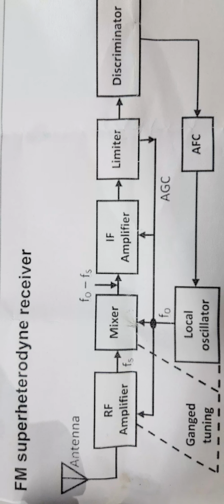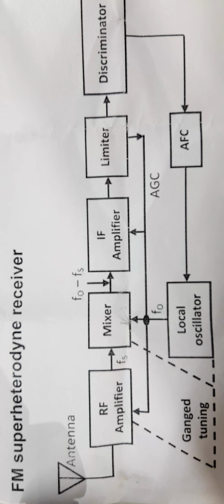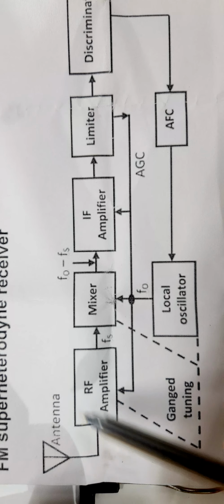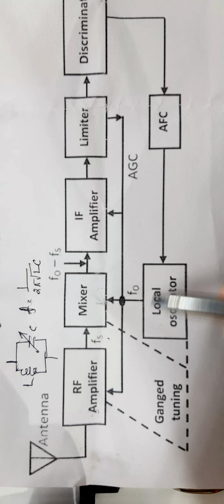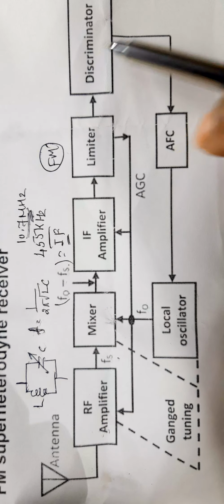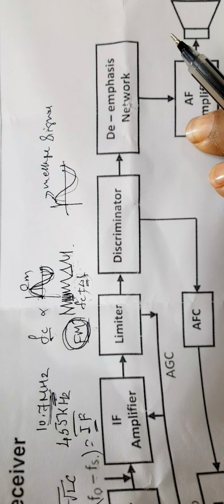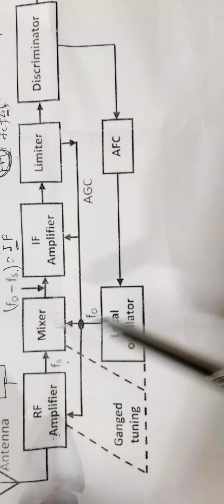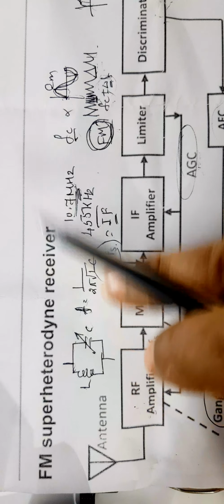semester 3 Radio communications FM superheterodyneTransmitter by A V Ravishankar